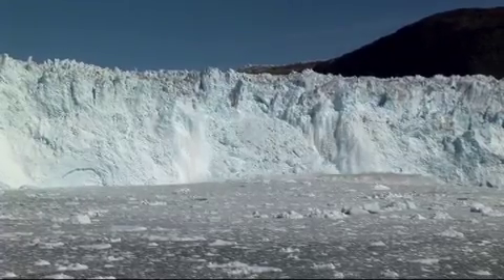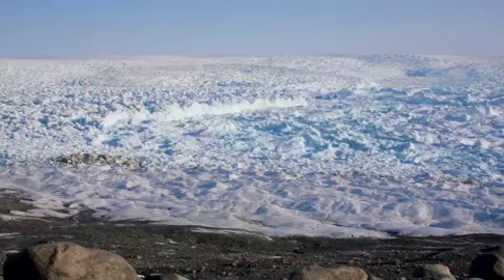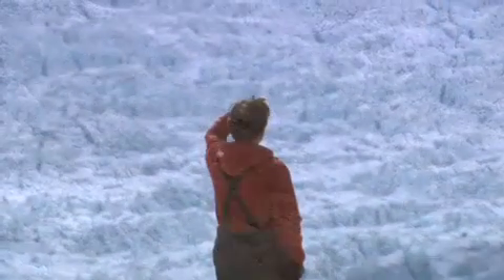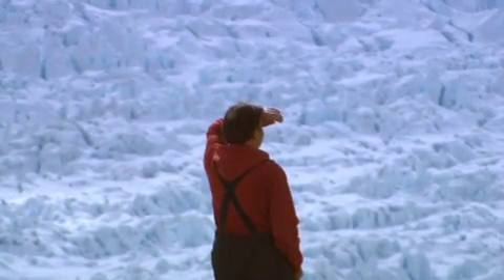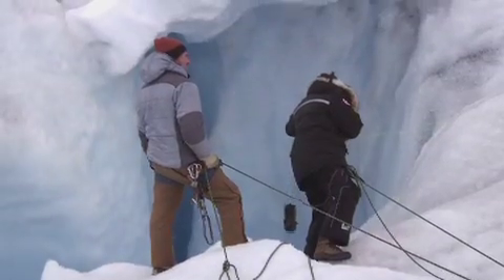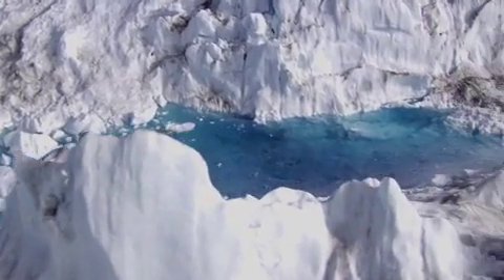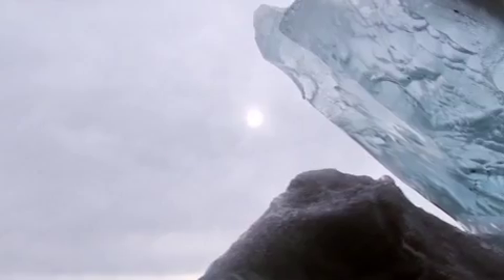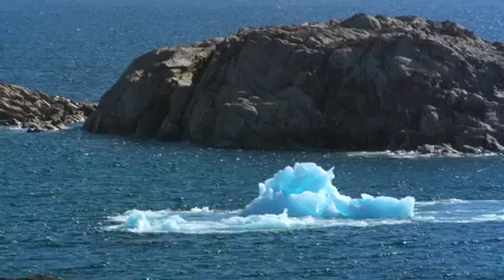Snow, Water, Ice and Permaforst (SWIPA): The Greenland Ice Sheet in a Changing Climate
AMAP SWIPA Video - short (3 minute) version

To view/download the full 15 minute version of this video